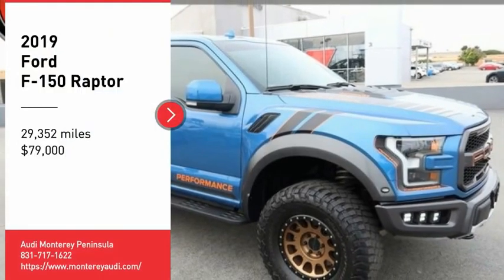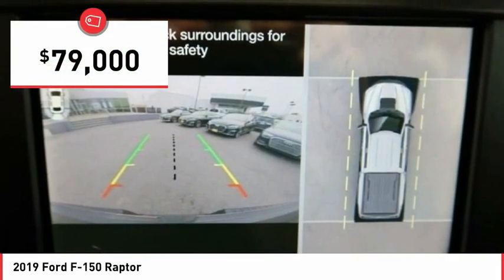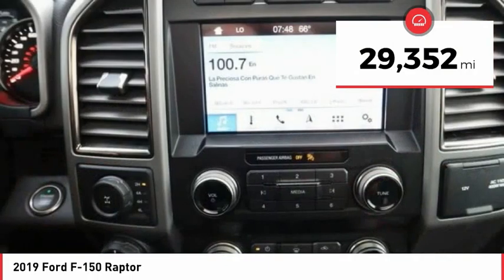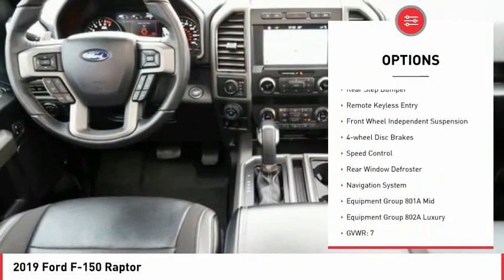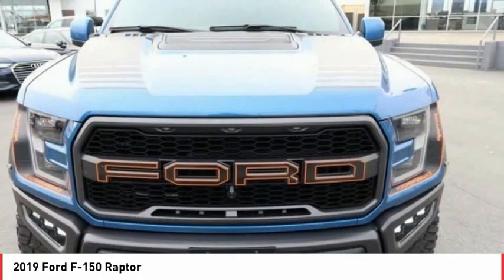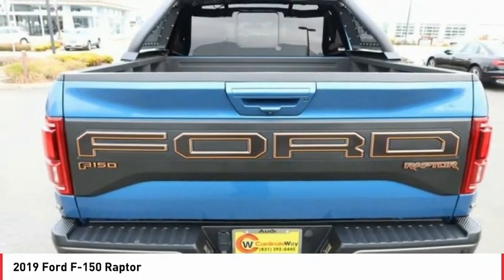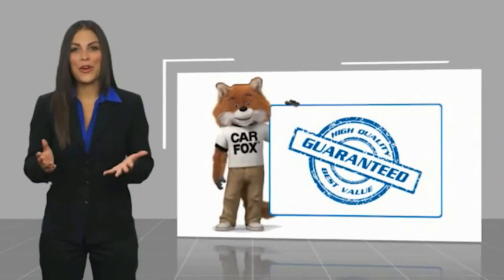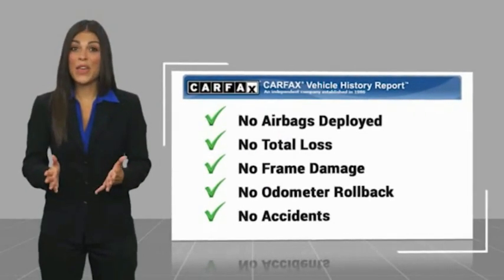Stop in today for a test drive of this U 2019 Ford F-150 B2225A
Clean Vehicle History Report, Local Trade In, 4WD, 10-Way Power Driver & Passenger Seats, 360 Degree Camera, 4.10 Front Axle w/Torsen Differential, 8  Productivity Screen, Adaptive Cruise Control w/Stop-and-Go, Advanced Security Pack, Ambient Lighting - Ice Blue Color Only, BLIS Blind Spot Information System, Dual-Zone Electronic Automatic Temperature Control, Equipment Group 801A Mid, Equipment Group 802A Luxury, GVWR: 7,050 lbs Payload Package, Heated & Ventilated Leather 40/Console/40 Front Seats, Heated Leather 40/Console/40 Front Seats, Heated Steering Wheel, Inflatable Rear Safety Belts, Integrated Trailer Brake Controller, Intelligent Access w/Push-Button Start, Lane Keeping System w/Alert & Assist, LED Box Lighting, LED Sideview Mirror Spotlights, Memory System (Seat, Pedal, Exterior Mirror), Navigation System, Power Glass Heated Sideview Mirrors, Power Tilt/Telescoping Steering Column w/Memory, Power-Adjustable Pedals, Power-Sliding Rear Window, Pro Trailer Backup Assist, Radio: B&O Sound System by Bang & Olufsen, Rain-Sensing Windshield Wipers, Raptor Exterior Graphics Package, Raptor Hood Graphics Package, Raptor Interior Color Blue Accent Package, Raptor Technology Package, Recaro Unique Leather Insert 40/Console/40 Seats, Remote Start System w/Remote Tailgate Release, SYNC 3, Tailgate Applique FORD, Unique High Gloss Black Carbon Fiber Shift Knob, Universal Garage Door Opener, Voice-Activated Touchscreen Navigation.   2019 Ford F-150 Velocity Blue Metallic Raptor  Awards:     JD Power Automotive Performance, Execution and Layout (APEAL) Study  Vehicle price and availability are subject to change without notice.